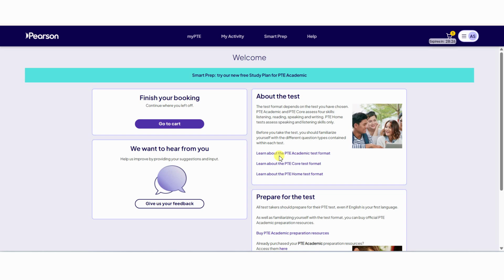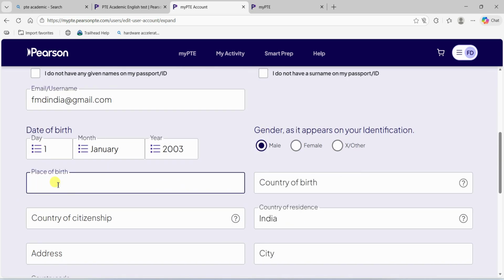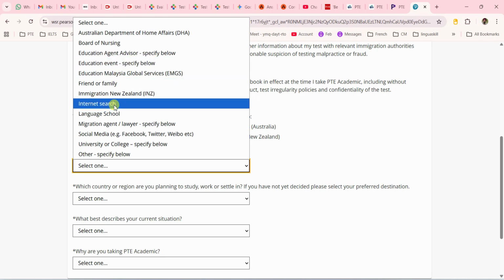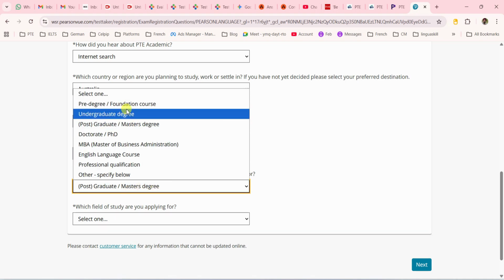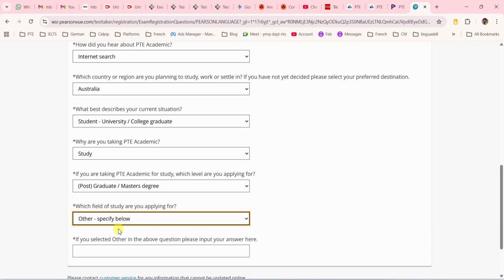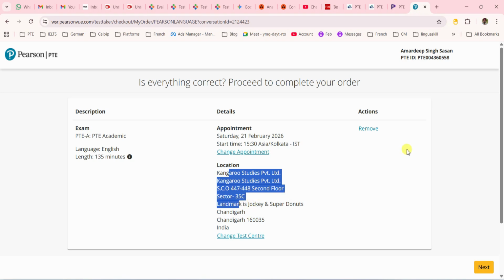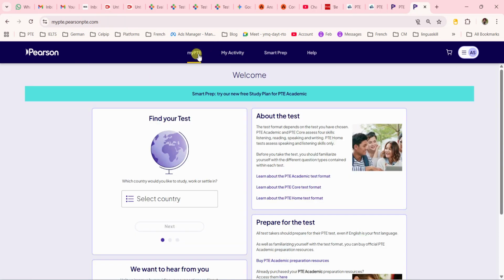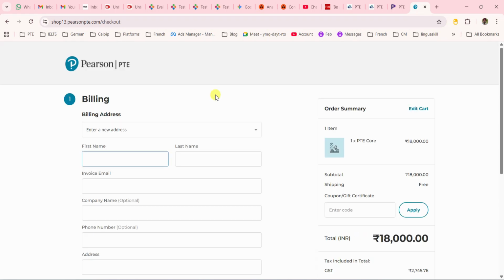How to book PTE Academic Test | How to book PTE Core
Are you ready to take your PTE exam but confused about the booking process?

In this video, I walk you through the entire registration process on the official Pearson website, step-by-step, so you avoid costly mistakes.

👉 In this tutorial, we cover: ✅ The difference between booking PTE Core vs. PTE Academic. ✅ How to create your Pearson account correctly. ✅ Selecting your test center, date, and time. ✅ Completing the payment process.

🎓 Need to prepare before you book? Don't just book the exam—make sure you are ready to pass! Join our premium course featuring 30 mocks, AI instant scoring, and 3600+ practice questions.